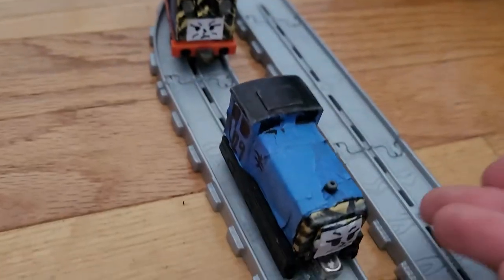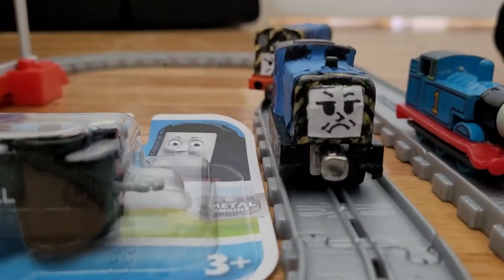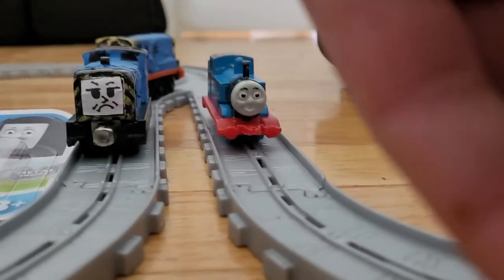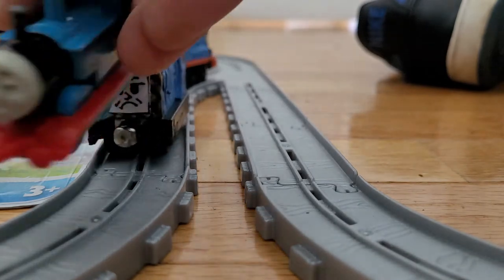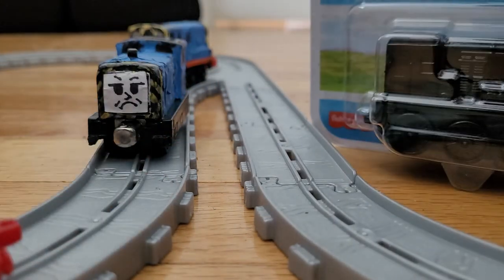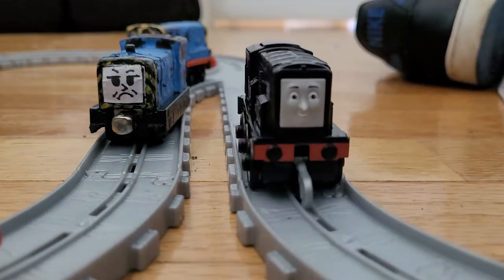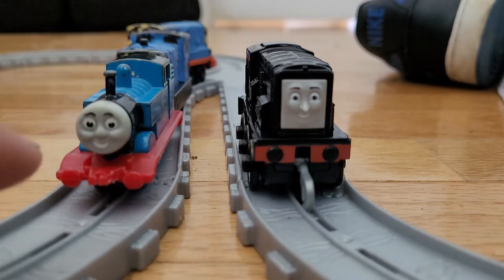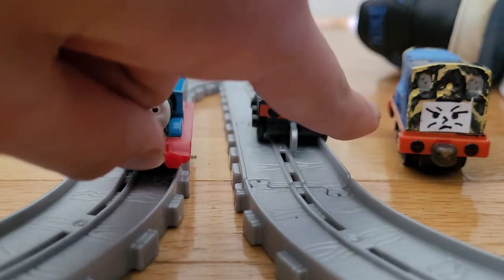new stuff I got today